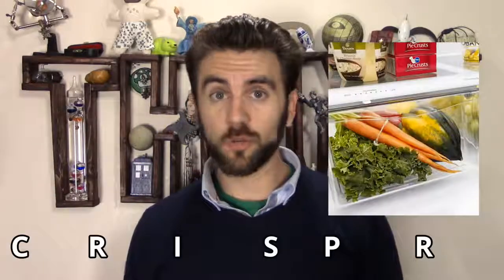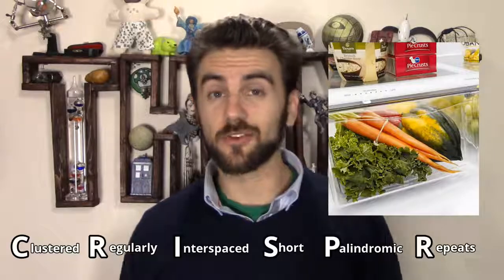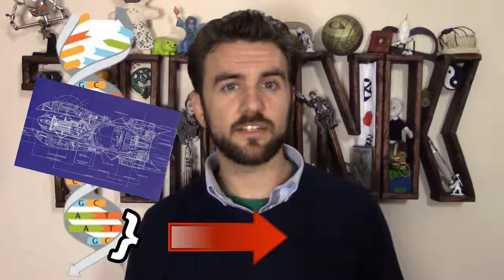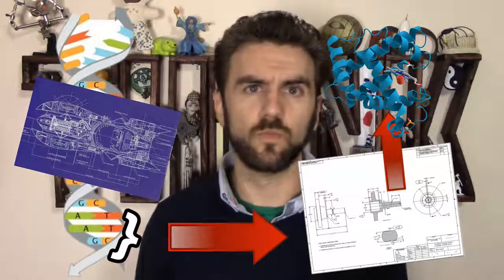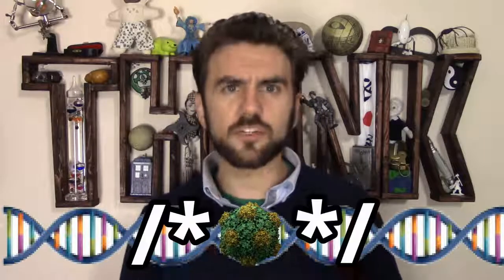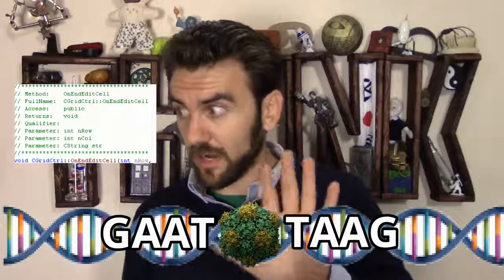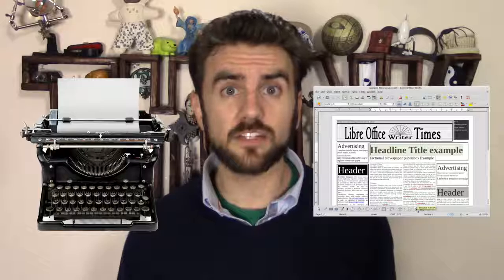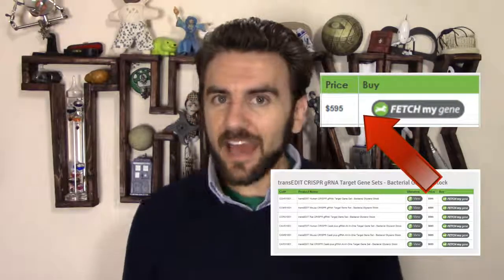Genetic Engineering & CRISPR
CRISPR technology could be a straightforward nonetheless powerful tool for writing genomes. It permits researchers to simply alter DNA sequences and modify factor perform. Its several potential applications embody correcting genetic defects, treating and preventing the unfold of diseases and up crops. However, its promise conjointly raises moral considerations.